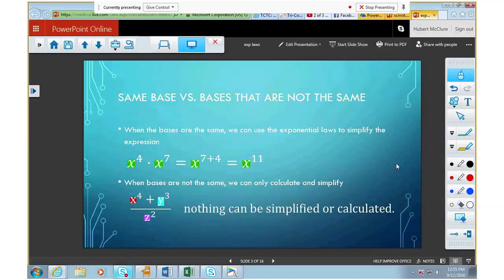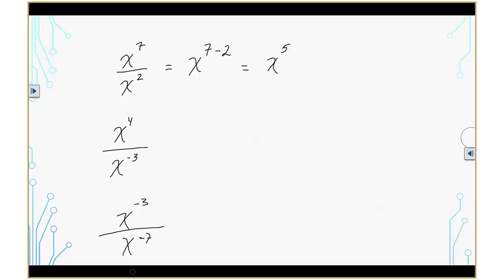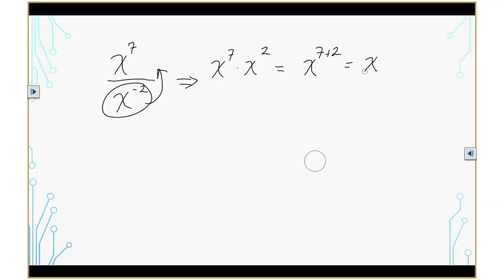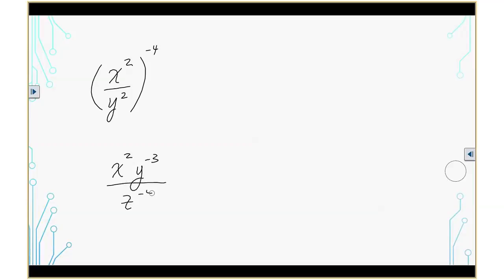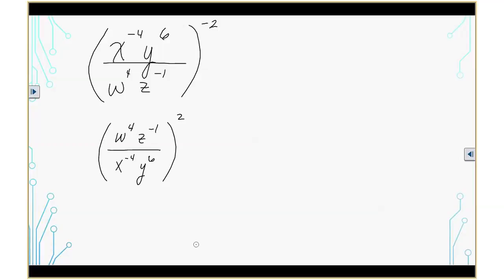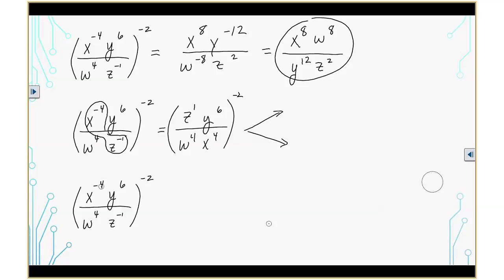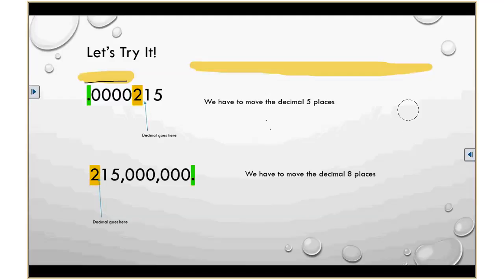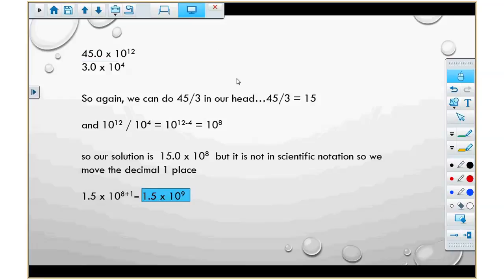Exponents SN McClure, Hubert C Monday, September 12, 2016 12 55 44 PM